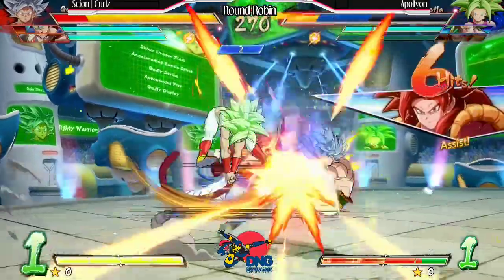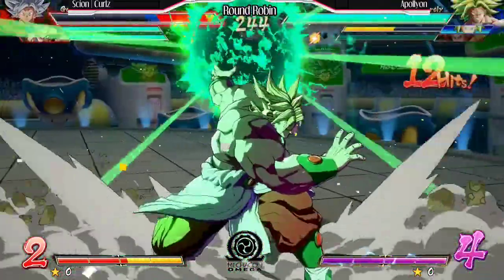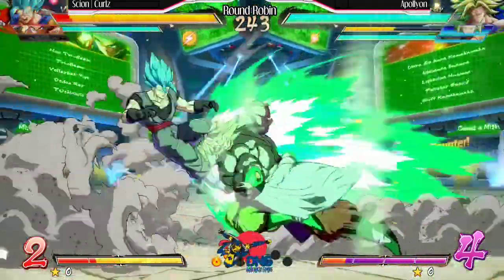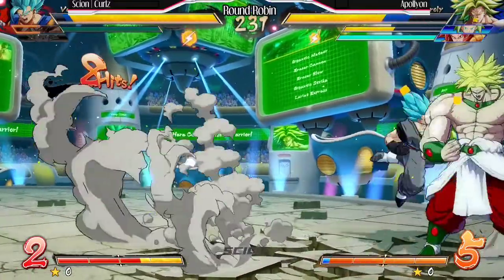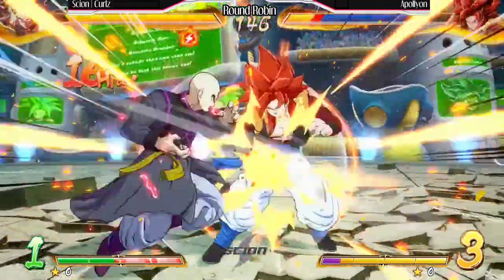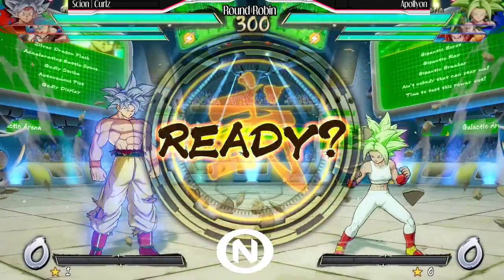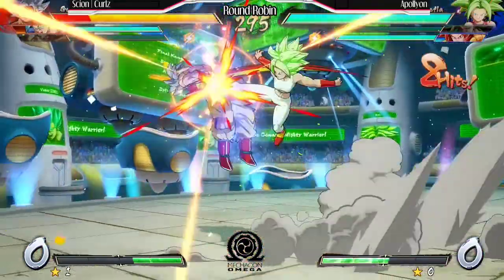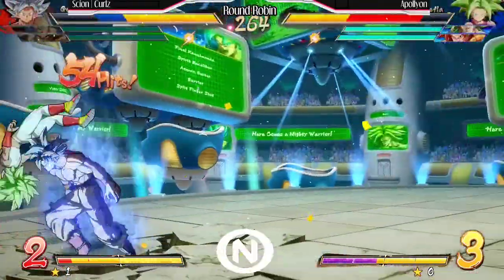Curlz (UI Goku, Vegito, Tien) vs Apollyon (Kefla, Broly, Gogeta) - Dragon Radar (Round Robin)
Venue: Dark Ninja Gaming
Lafayette, Louisiana

Monthlies on the third Saturday of every month.
Weeklies every Wednesday @ 6pm.